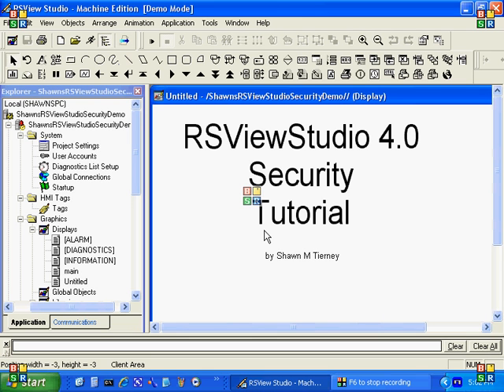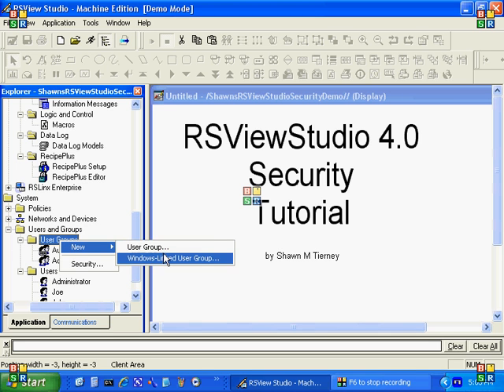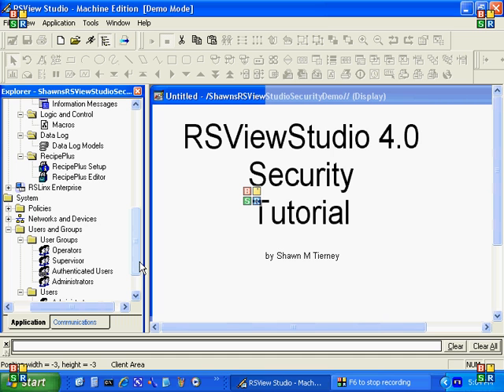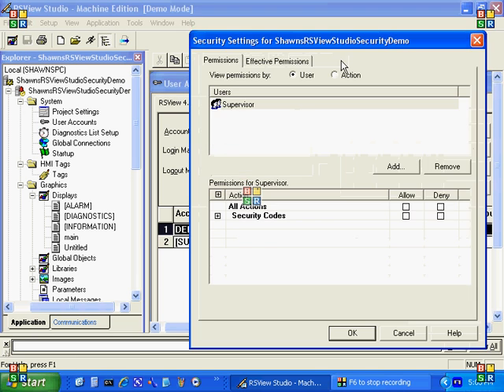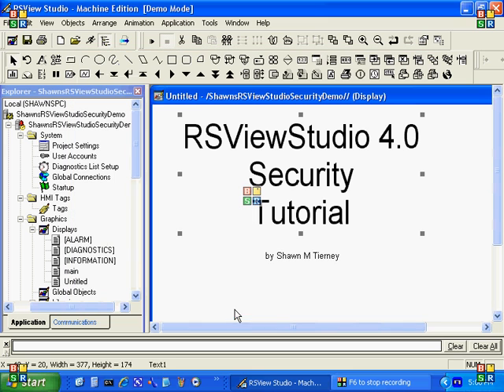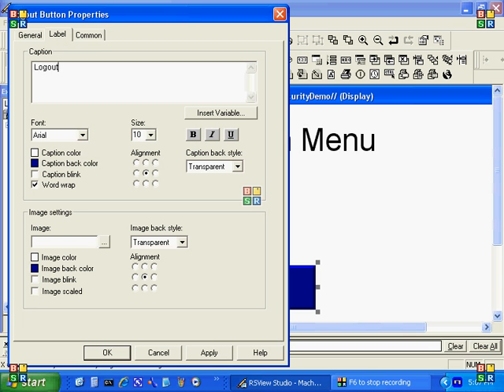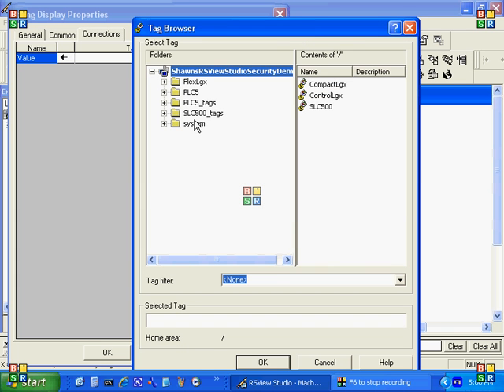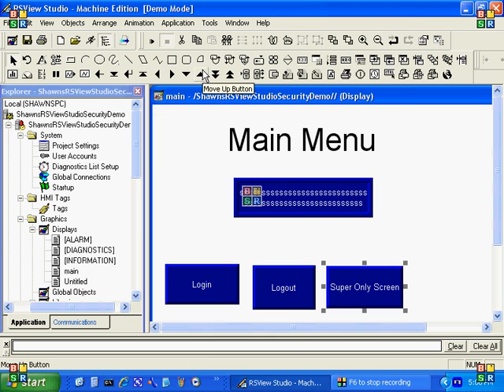RSViewStudio Security Tutorial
Learn how to use RSView Studio Security in this tutorial.